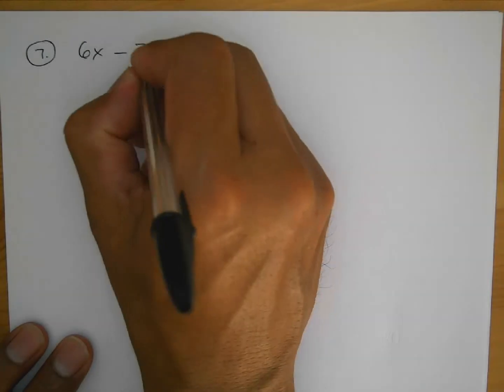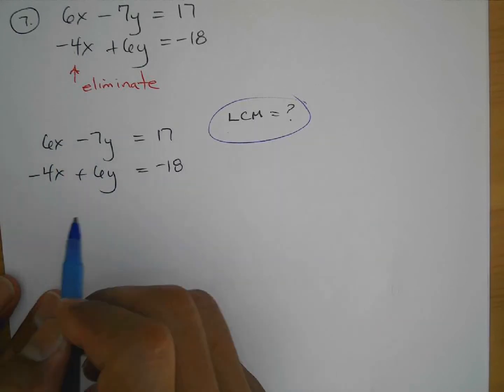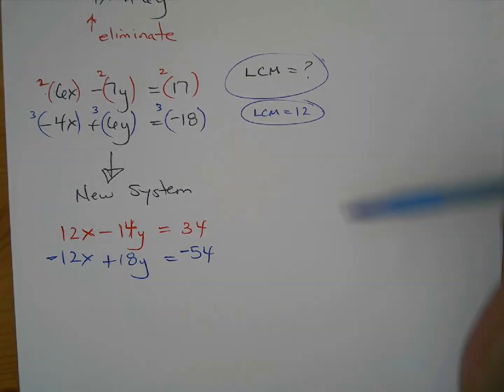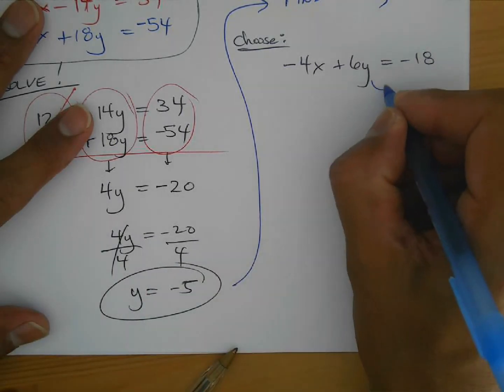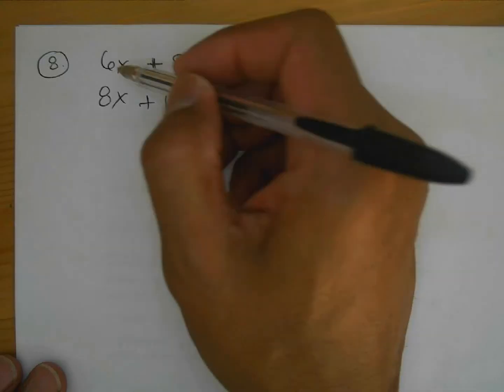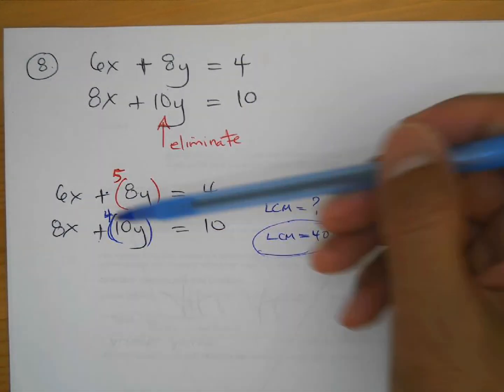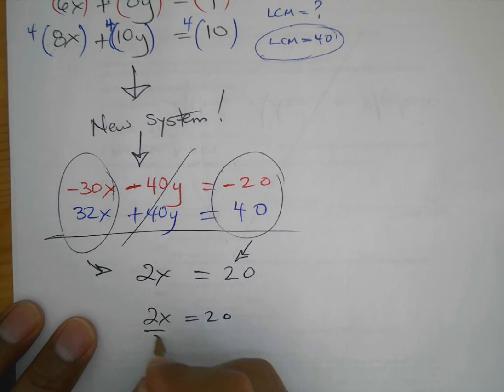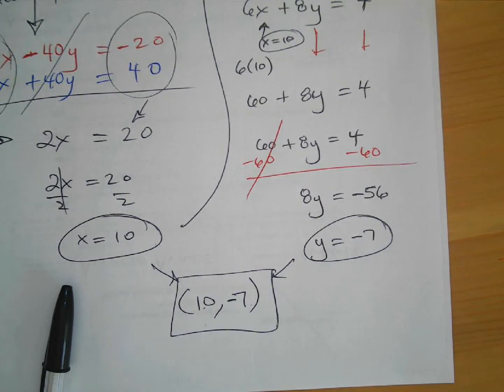Alg 2 Solving Systems of Equations by Elimination video 4